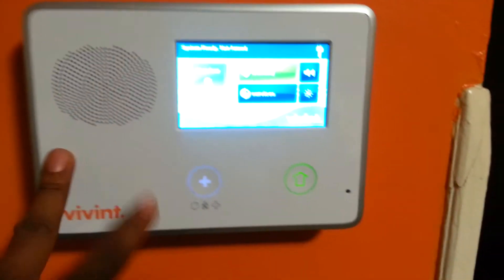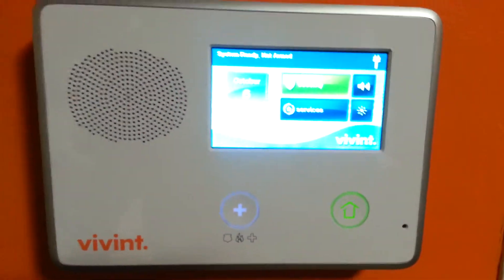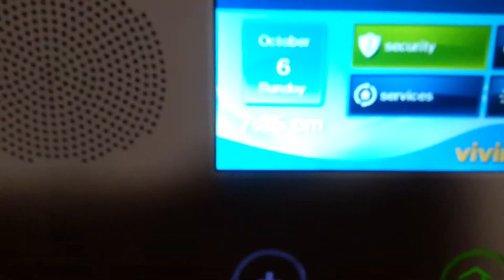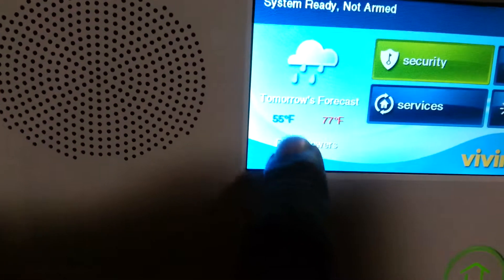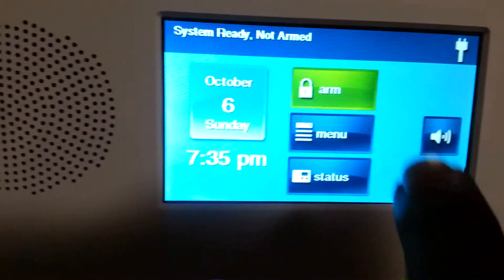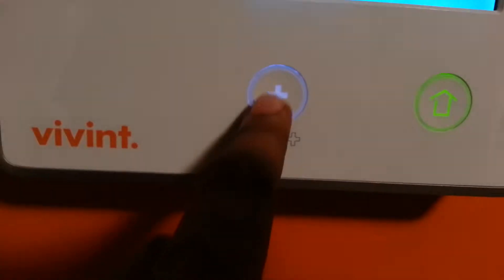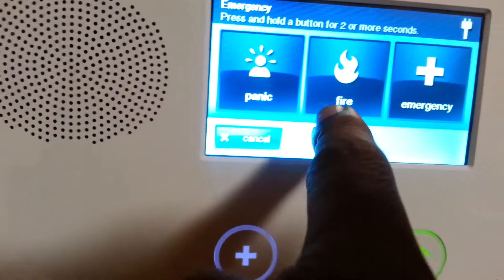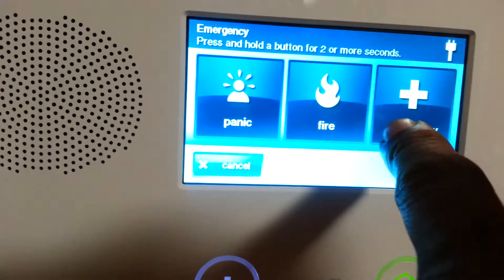Quick look at the Vivint Security control panel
Made this for a friend who is interested in this system